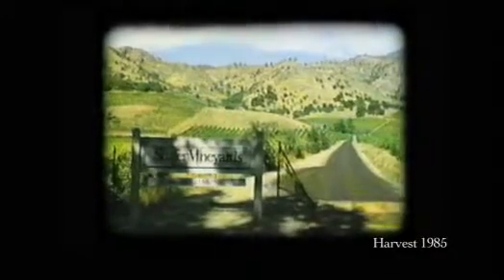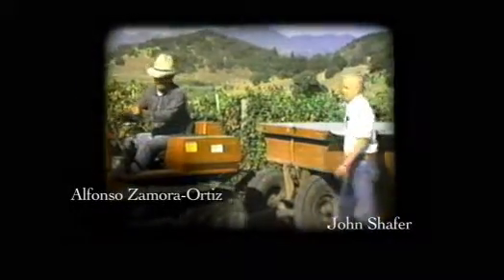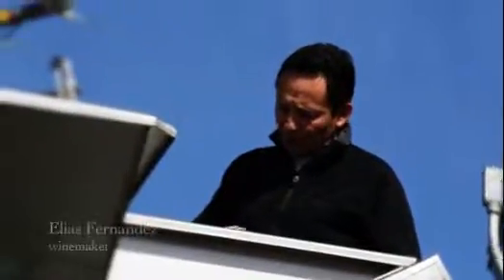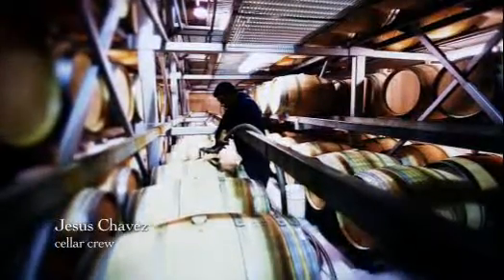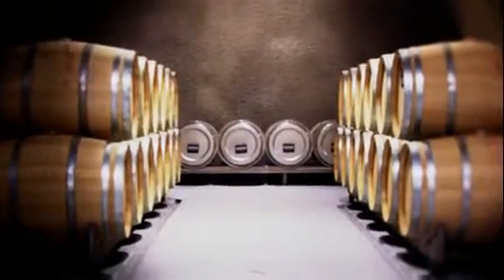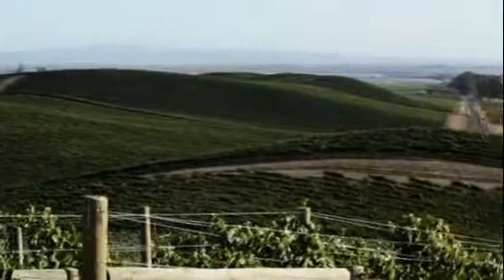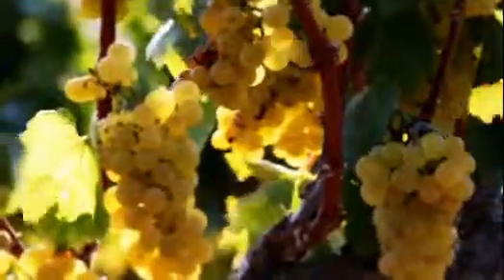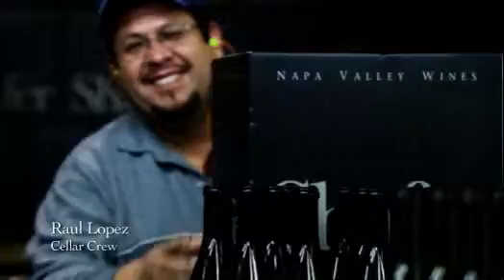Shafer Vineyards: Red Shoulder Ranch Chardonnay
In the early 1990s Shafer discovered a bounty of rich, exotic fruit aromas and flavors in its Red Shoulder Ranch, a rolling vineyard within sight of San Francisco Bay.